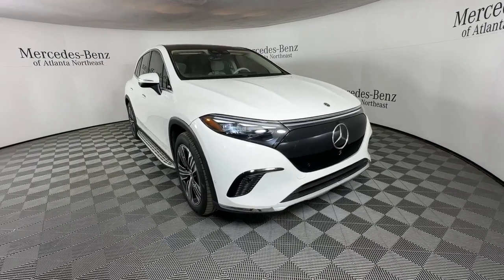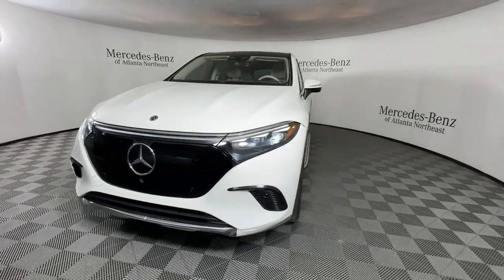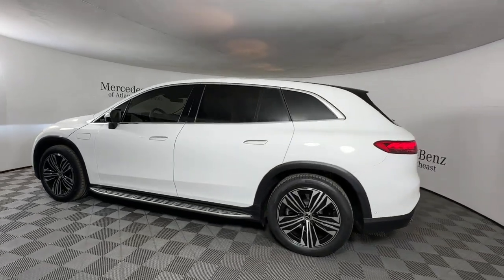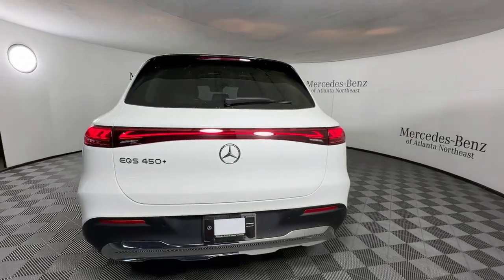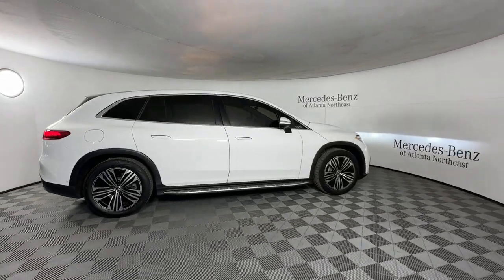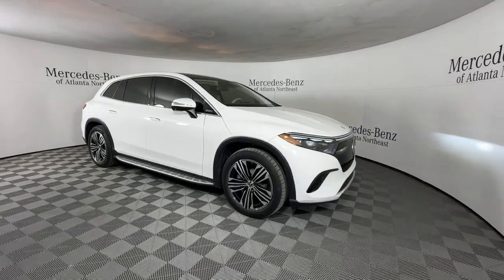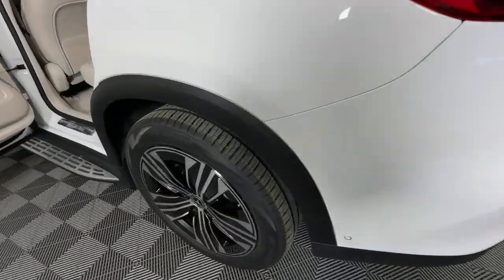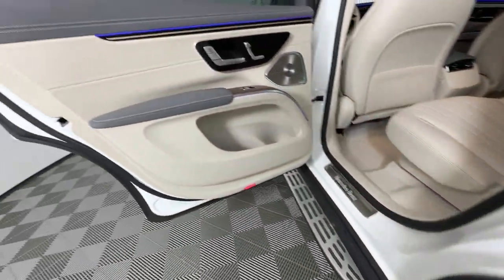2023 Mercedes-Benz EQS Duluth, Lawrenceville, Cumming, Johns Creek, Atlanta, GA 24037DP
Polar White Used 2023 Mercedes-Benz EQS 450 available in Duluth, Georgia at  Mercedes-Benz of Atlanta Northeast. Servicing the Lawrenceville, Cumming, Johns Creek, Atlanta, GA area.

Recent Arrival! Certified. Clean CARFAX. CARFAX One-Owner.brbr2023 Polar White Mercedes-Benz EQS 450 87/83 City/Highway MPG 1-Speed Automatic 15 Speakers 4-Wheel Disc Brakes ABS brakes Active Ambient Lighting Adaptive suspension Auto High-beam Headlights Auto tilt-away steering wheel Auto-dimming door mirrors Auto-dimming Rear-View mirror Auto-leveling suspension Automatic temperature control Brake assist Delay-off headlights Electronic Stability Control Exterior Parking Camera Rear Four wheel independent suspension Front dual zone A/C Garage door transmitter: HomeLink Genuine wood door panel insert Heated front seats HVAC memory Navigation system: MBUX Augmented Reality for Navigation Power Liftgate Power moonroof: Panorama Premium audio system: MBUX Premium Trim Package Radio data system Radio: Burmester 3D Surround Sound System Remote keyless entry Speed-sensing steering Steering wheel memory Steering wheel mounted audio controls Traction control Wheels: 21 x 9.5J 5-Twin Spoke Aero.brbrMercedes-Benz Certified Pre-Owned Details:brbr * Roadside Assistancebr * Includes Trip Interruption Reimbursement and 7 days/500 miles Exchange Privilegebr * Vehicle Historybr * Limited Warranty: 12 Month/Unlimited Mile beginning after new car warranty expires or from certified purchase datebr * 165+ Point Inspectionbr * Transferable Warrantybr * Warranty Deductible: $0brbrbrMercedes-Benz of Atlanta Northeast 1705 Boggs Rd Duluth Georgia 30096 .
Navigation system: MBUX Augmented Reality for Navigation|Premium Trim Package|15 Speakers|Premium audio system: MBUX|Radio data system|Radio: Burmester  3D Surround Sound System|Air Conditioning|Automatic temperature control|Front dual zone A/C|HVAC memory|Rear window defroster|Head restraints memory|Memory seat|Power driver seat|Power steering|Power windows|Remote keyless entry|Steering wheel memory|Steering wheel mounted audio controls|Adaptive suspension|Auto-leveling suspension|Four wheel independent suspension|Speed-sensing steering|Traction control|4-Wheel Disc Brakes|ABS brakes|Dual front impact airbags|Dual front side impact airbags|Emergency communication system: eCall Emergency System|Front anti-roll bar|Knee airbag|Low tire pressure warning|Occupant sensing airbag|Overhead airbag|Power adjustable front head restraints|Rear anti-roll bar|Power moonroof: Panorama|Power Liftgate|Brake assist|Electronic Stability Control|Exterior Parking Camera Rear|Auto High-beam Headlights|Delay-off headlights|Panic alarm|Security system|Speed control|Auto-dimming door mirrors|Bumpers: body-color|Heated door mirrors|Power door mirrors|Spoiler|Turn signal indicator mirrors|Active Ambient Lighting|Auto tilt-away steering wheel|Auto-dimming Rear-View mirror|Compass|Driver door bin|Driver vanity mirror|Front reading lights|Garage door transmitter: HomeLink|Genuine wood door panel insert|Heated & Ventilated Power Front Seats|Illuminated entry|Leather steering wheel|MB Apps/Apple CarPlay/Android Auto|Outside temperature display|Overhead console|Passenger vanity mirror|Rear reading lights|Rear seat center armrest|Telescoping steering wheel|Tilt steering wheel|Trip computer|Front Bucket Seats|Front Center Armrest|Heated  front seats|Leather Upholstery|Power passenger seat|Split folding rear seat|Ventilated front seats|Passenger door bin|Alloy wheels|Wheels: 20 x 8.5J 5-Spoke Aero w/Black Accents|Wheels: 21 x 9.5J 5-Twin Spoke Aero|Rain sensing wipers|Rear window wiper|Speed-Sensitive Wipers|Variably intermittent wipers|Axle Ratio: TBD